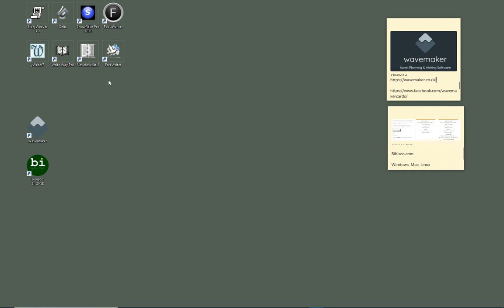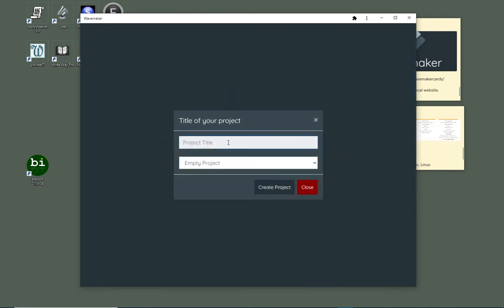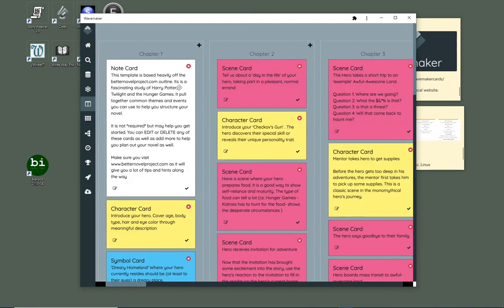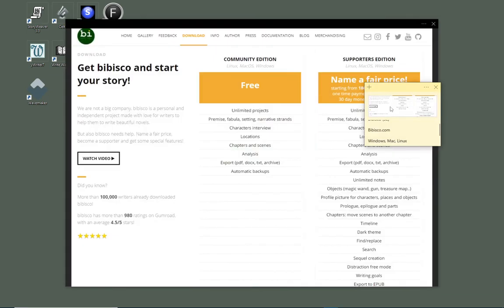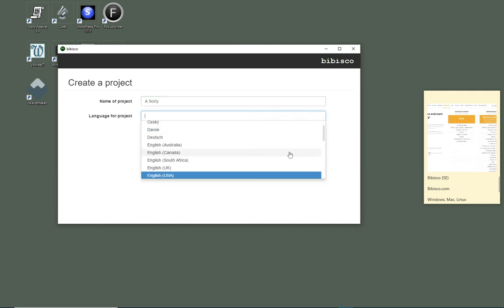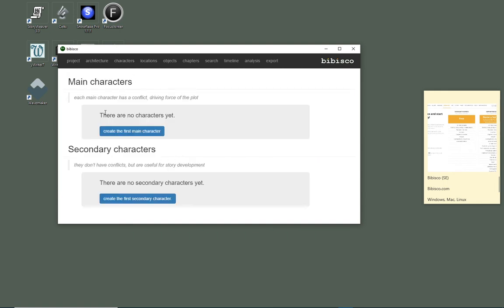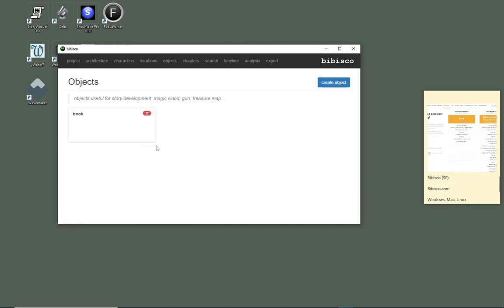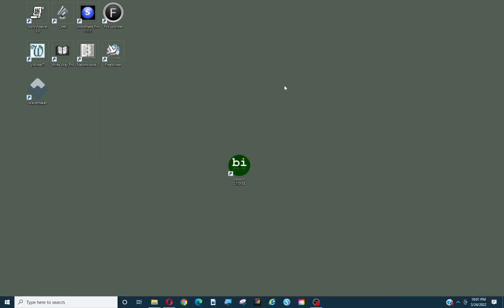Writing Software Under $30 -Part 5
Quick look at software for writers on a budget.